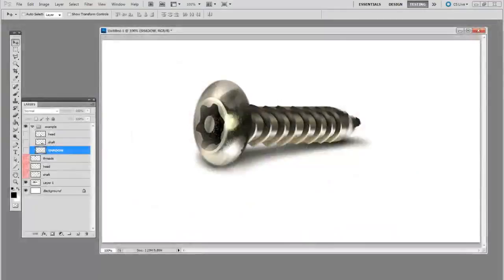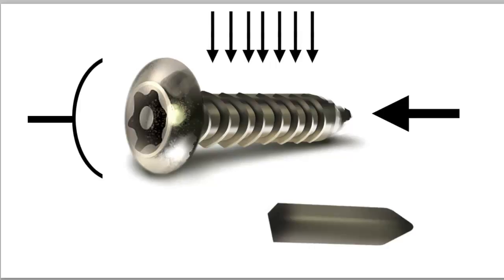Micro Repetition (CtrlPaint.com)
People are good at being creative, and computers are great at repetitive tasks. Why not let your computer do what it's good at and focus your energy on the more creative work? As a digital painter, you should be on the lookout for repeated elements in a painting: large or small. This video shows how to efficiently paint a threaded screw through the use of duplication and the transform tool.